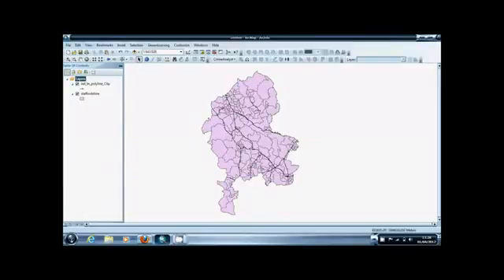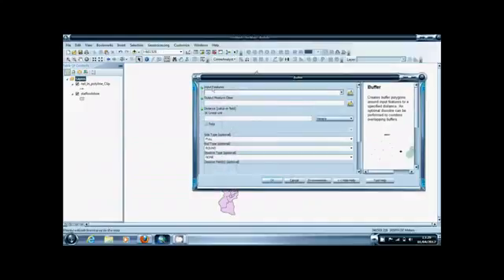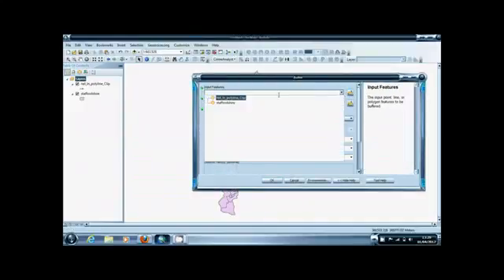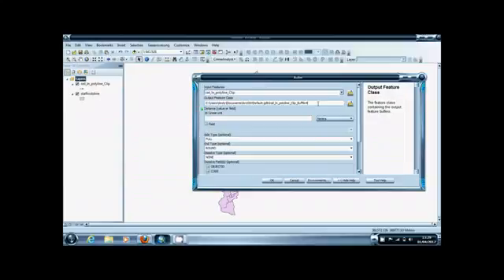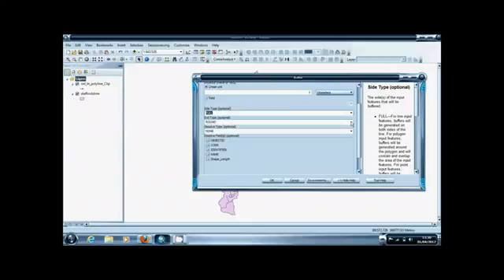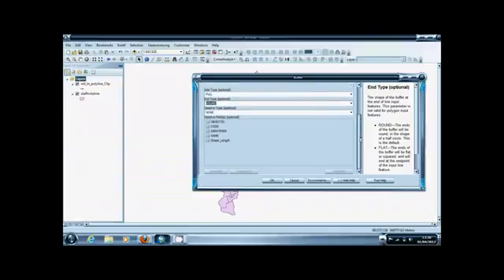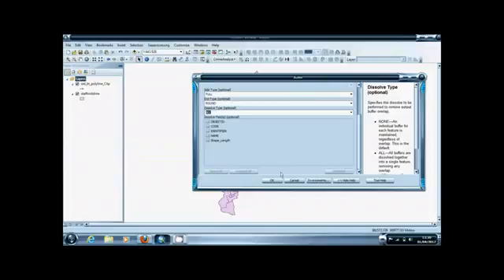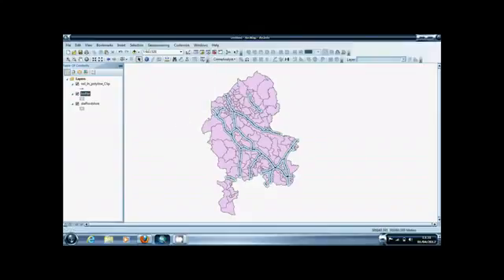ArcGIS 10 Tutorial Buffer